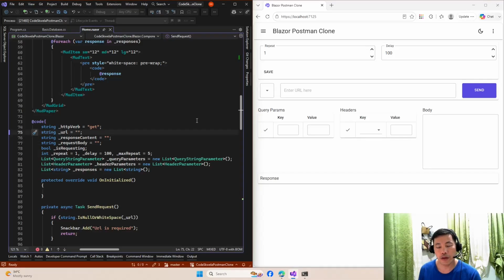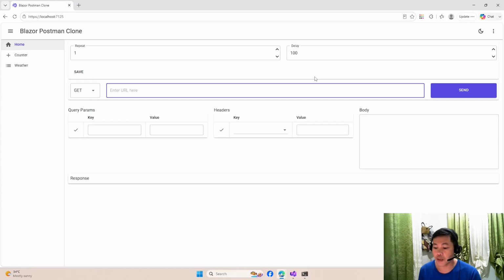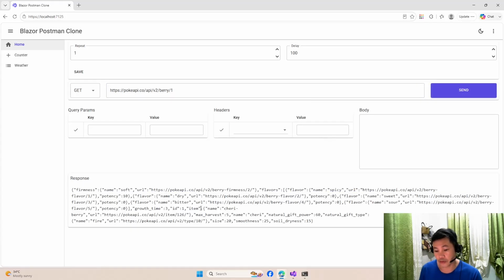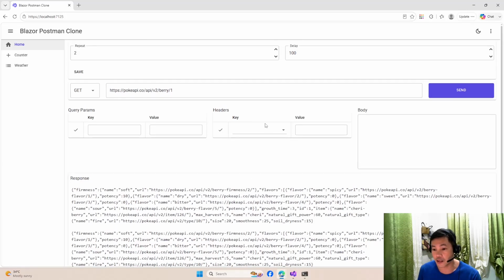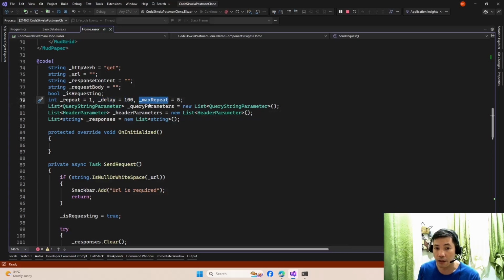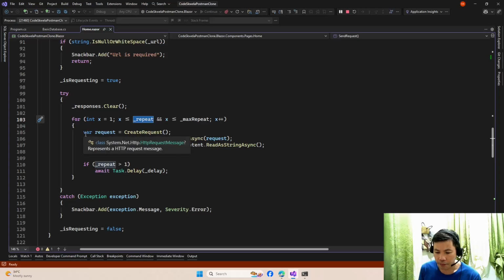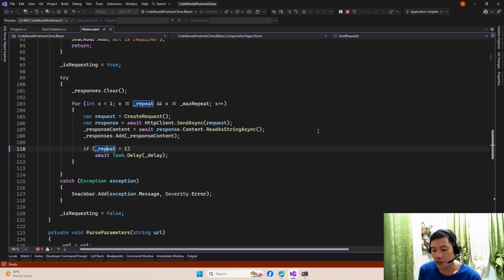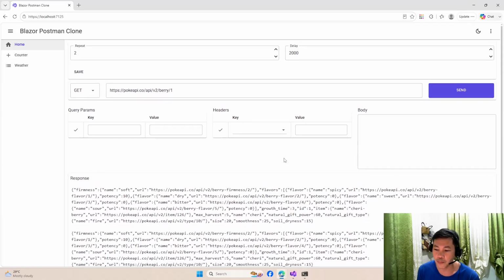Experimenting With Repeat And Delay Options For Blazor Postman Clone Application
Just sharing something that I just recently added to the application although I have not deployed these options yet. A repeat and delay would allow the user to repeatedly call an endpoint with a delay in between calls. This is just an experiment as this may not have any use for the application.